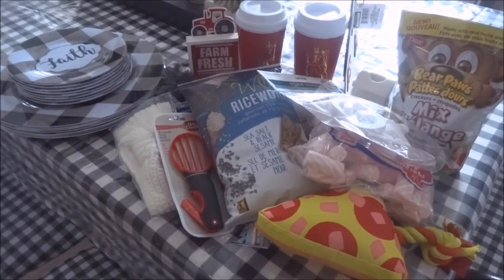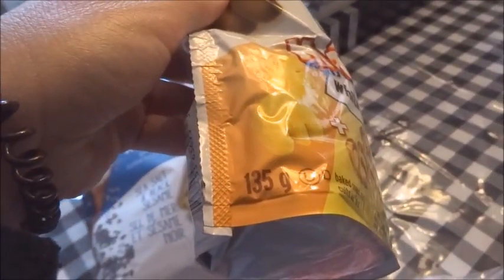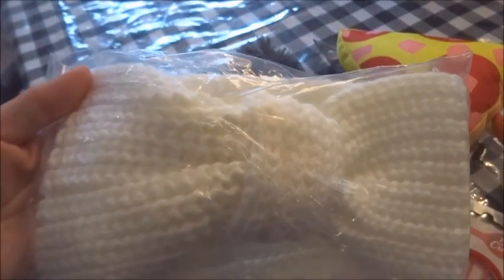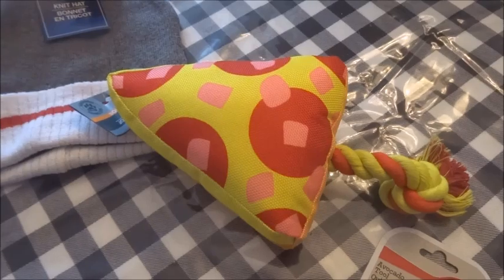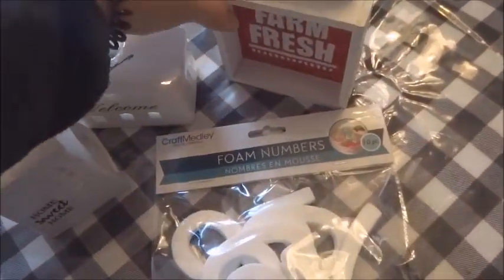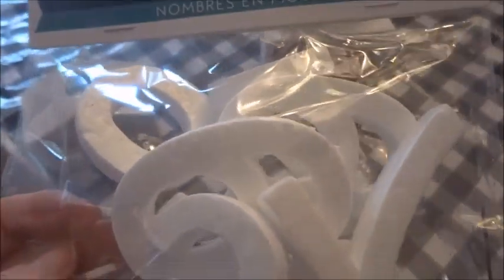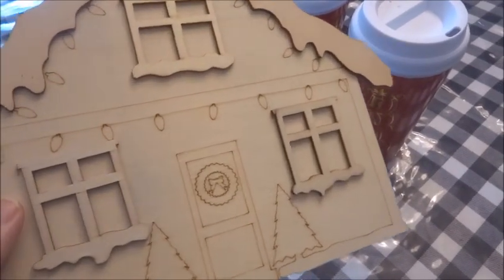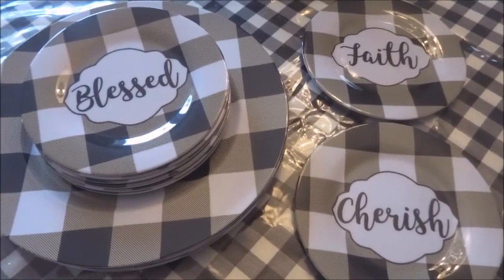Dollar Tree Haul ...Buffalo Check❤️ (Video uploaded And Then Was Gone...Sorry About That❤️😊)